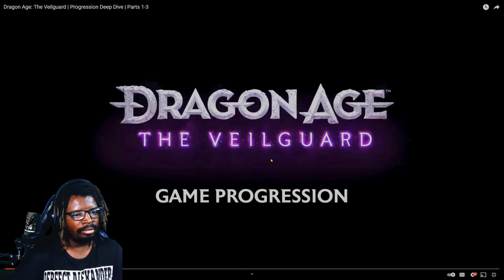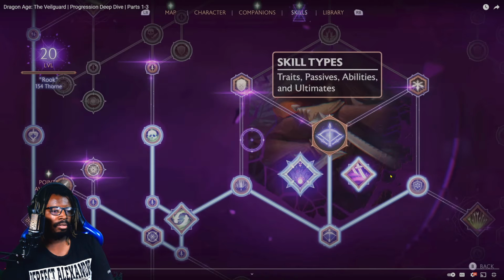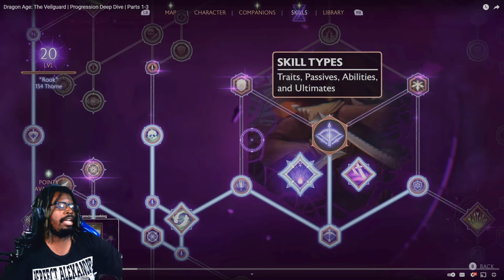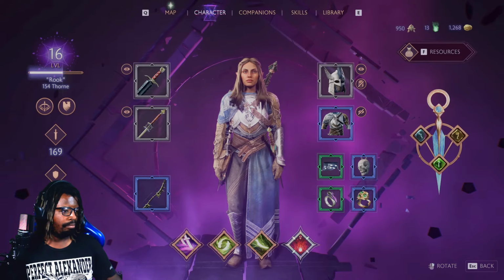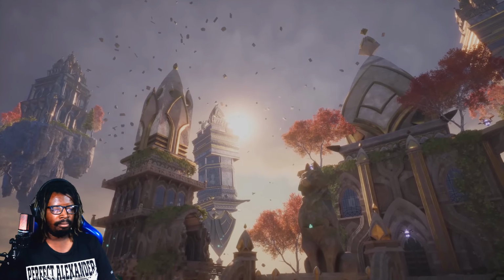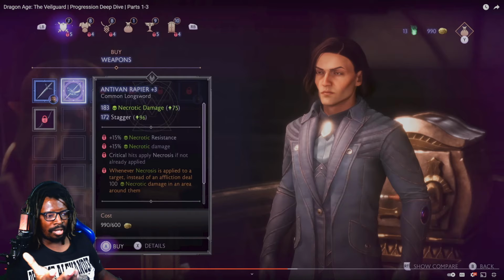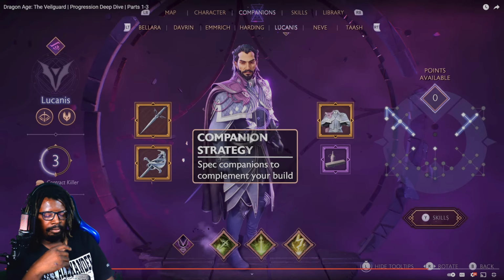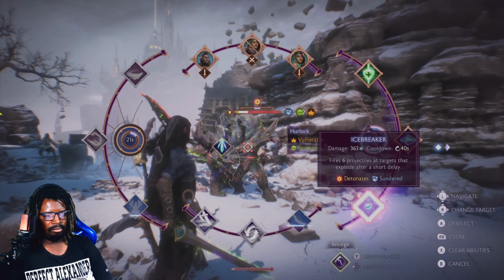[HARD RANT] Reacting to Dragon Age Veilguards Progression System / vendor ranking has me worried